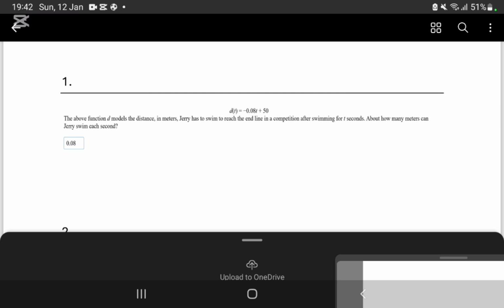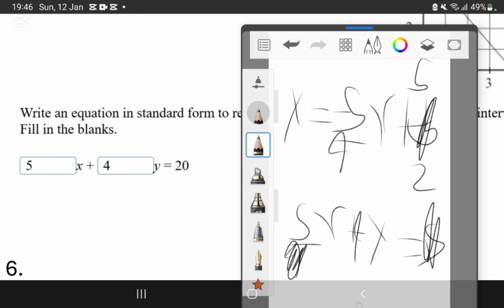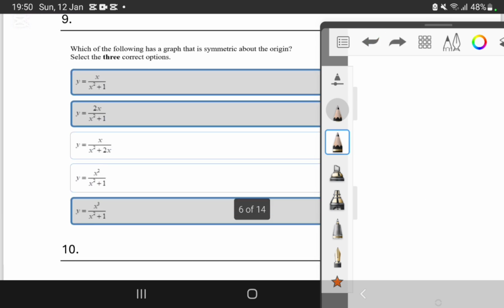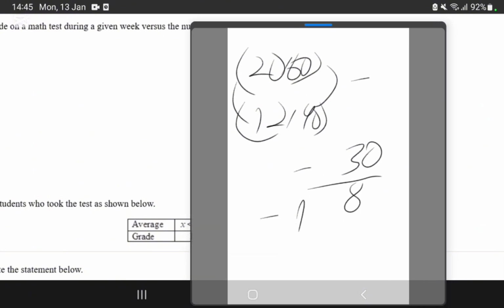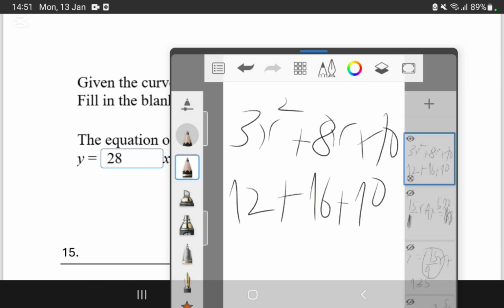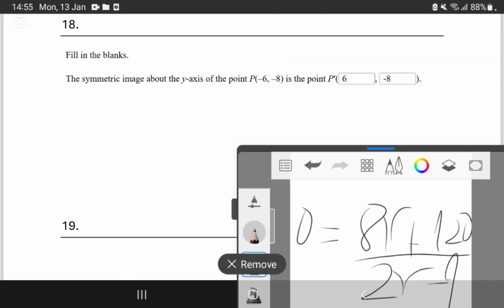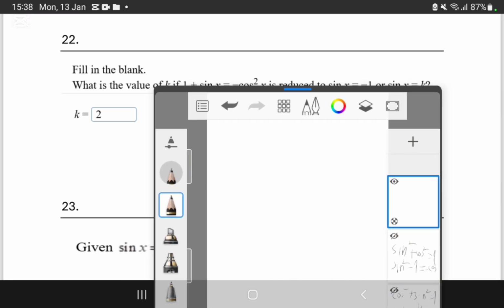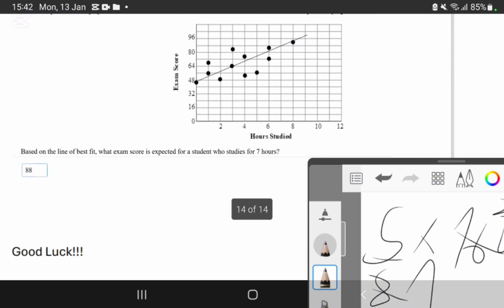Math Term 2 Week 5 CA Quiz(by Hammouda)